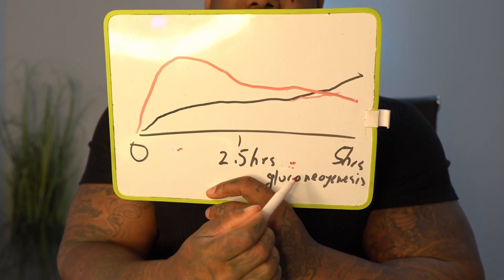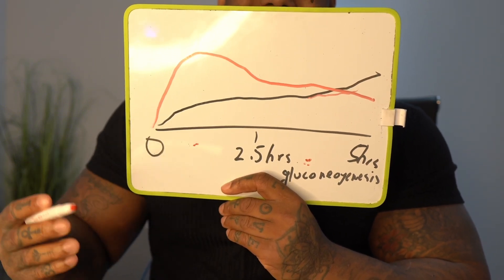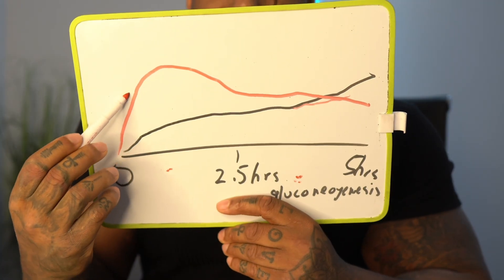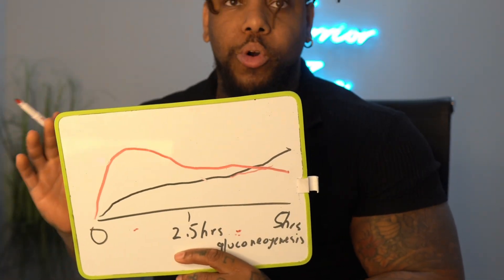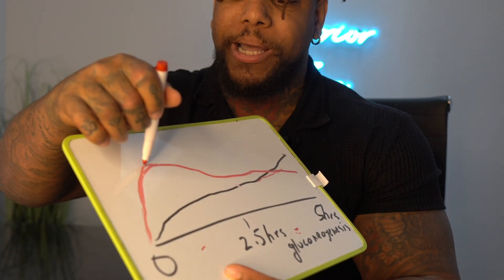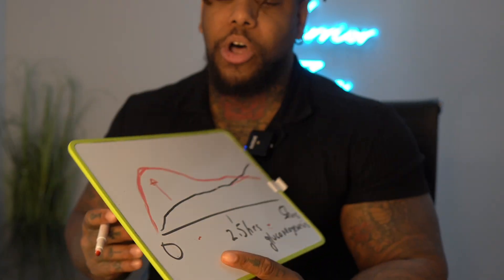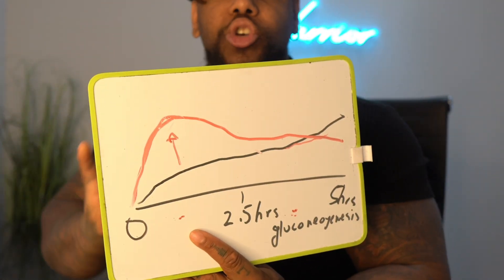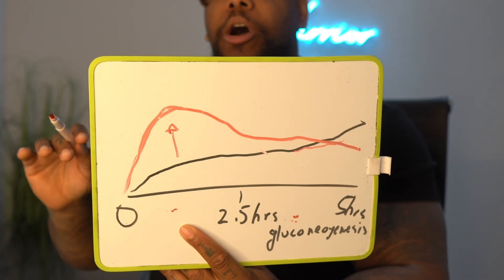Protein and Type 1 Diabetes - Everything You Need To Know For Better Bloodsugars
In this video, Coach J dives deep into the connection between protein and type 1 diabetes. Learn how protein intake can impact blood sugar levels and why understanding the science behind it is crucial for managing diabetes effectively. Discover key processes like gluconeogenesis, gluc///agon, and how amino acids play a role in blood sugar spikes.

Crush it!
Coach J

Key Topics Covered:
The role of protein in blood sugar management for type 1 diabetics.
Understanding gluconeogenesis: How amino acids convert into glucose, leading to delayed blood sugar spikes.
How gluc///agon triggers a blood sugar rise when consuming protein without carbohydrates.
The importance of knowing your ins///ulin and carbohydrate ratios to balance blood sugars.
The impact of mealtime cortisol release and how it affects blood sugar levels.
If you struggle with controlling your blood sugar after meals, this video is for you! Coach J breaks down the science, providing you with practical strategies to understand how protein and ins///ulin interact. Learn how to isolate different factors like cortisol, gluc///agon, and carbohydrate intake to better manage your diabetes.